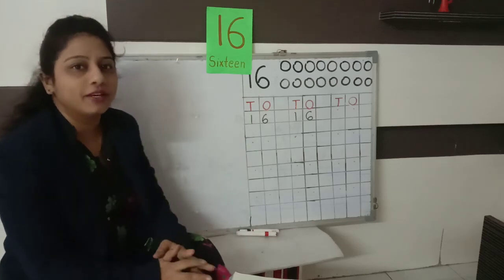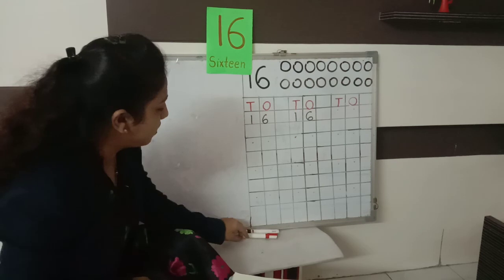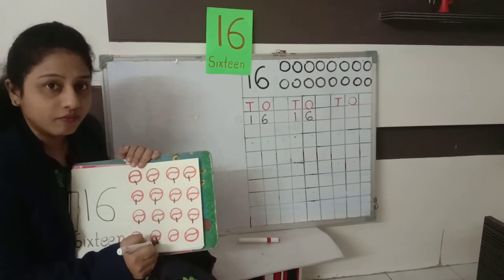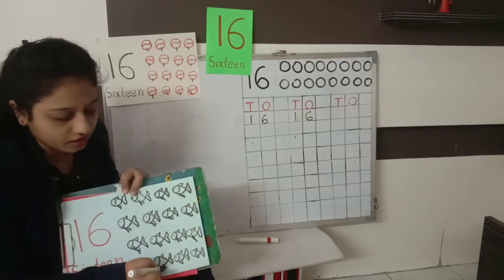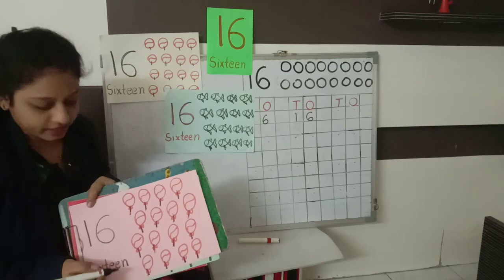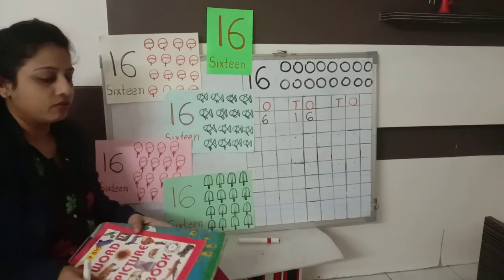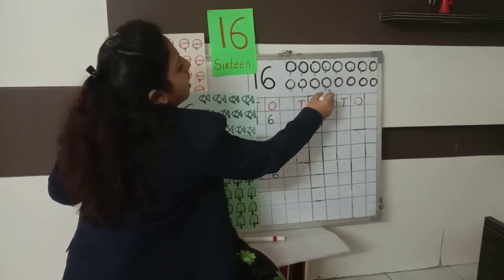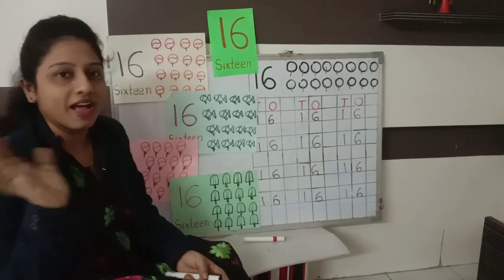DL_ELP2_9.11.2020